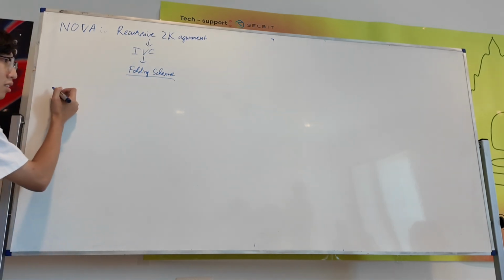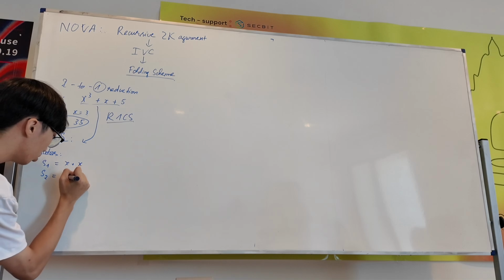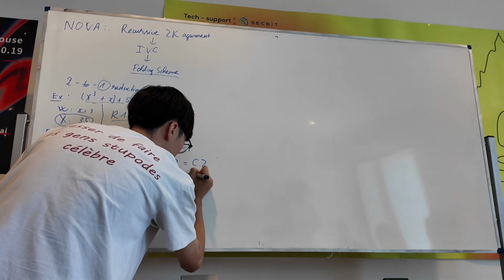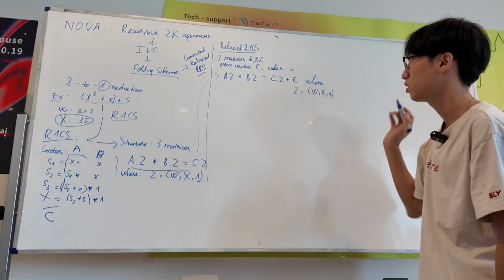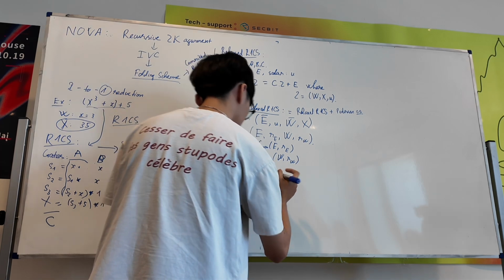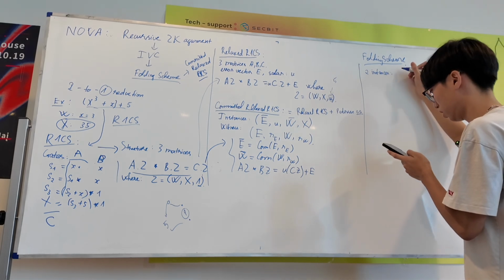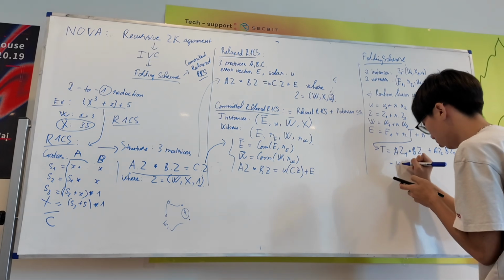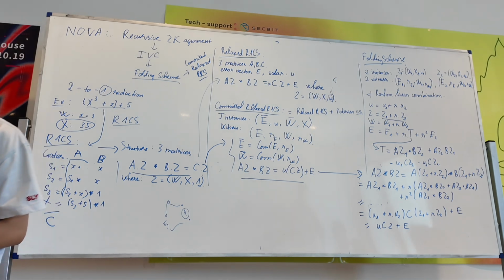Folding Scheme over R1CS by Vanhger